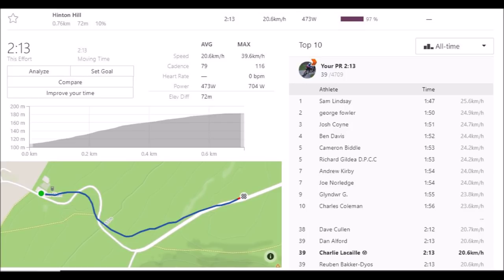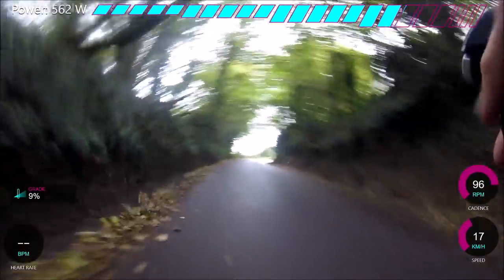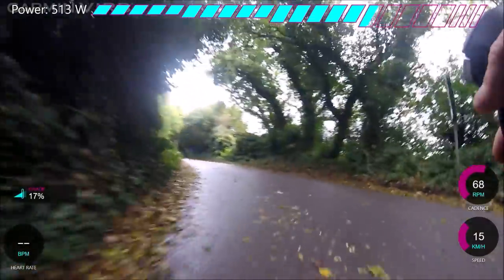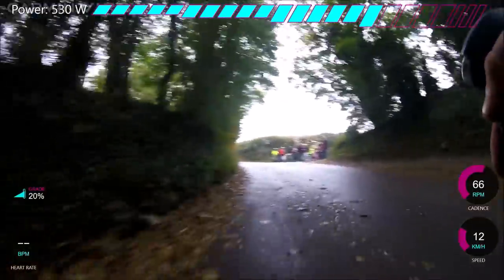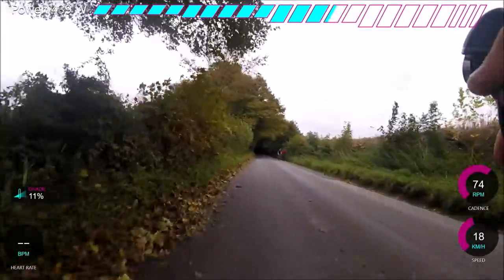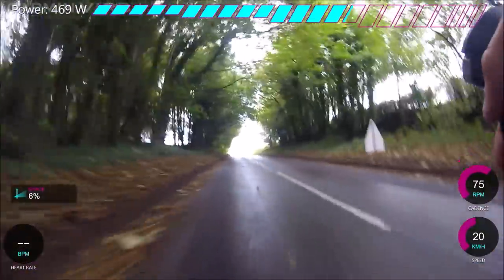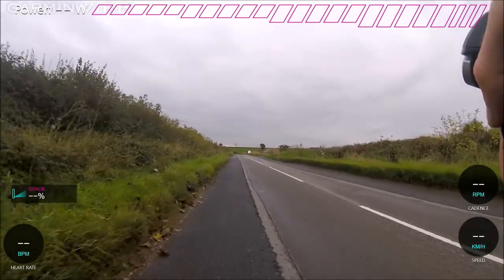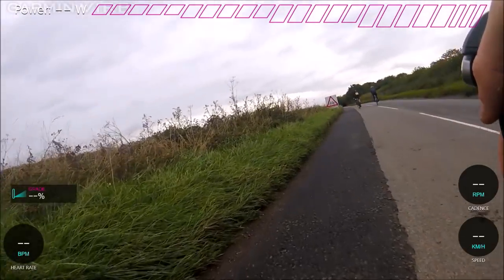Severn RC Hill Climb - 480w for 2mins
Quick race recap of the Severn RC Hill Climb that I had on the weekend. This is ran on the uh90 course on Hinton Hill